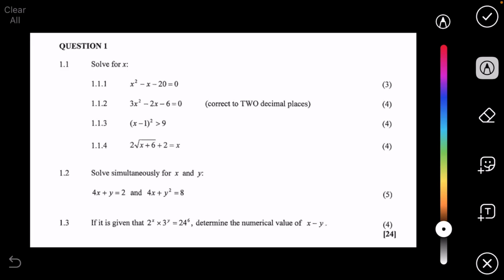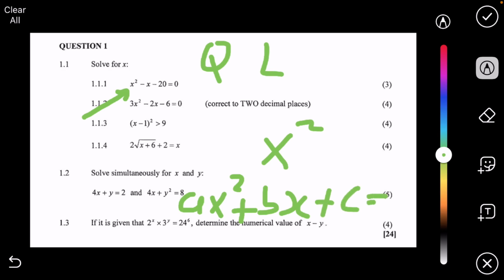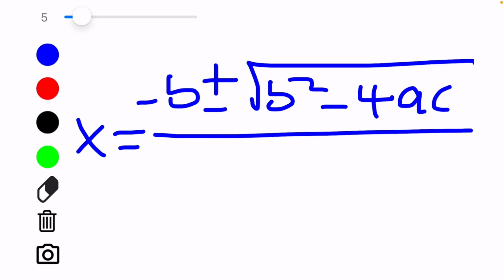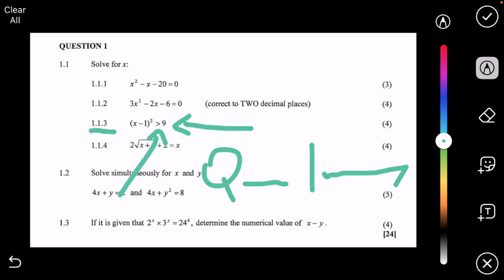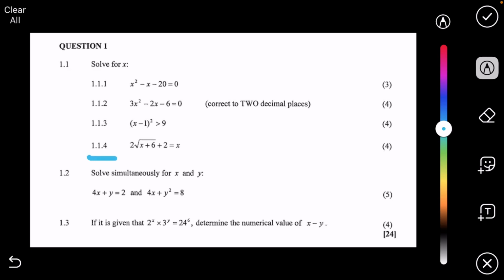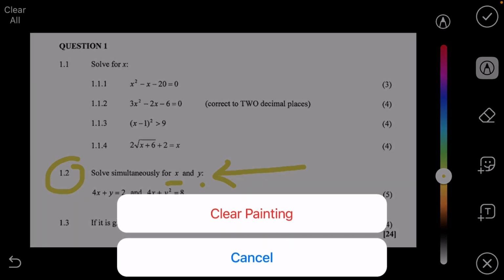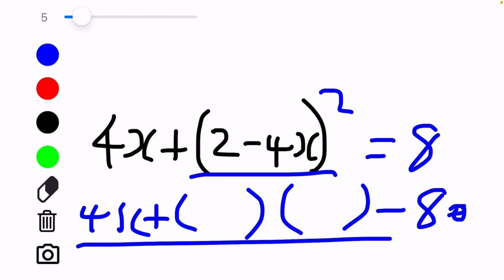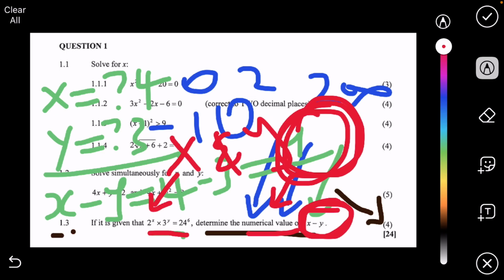Grade 12 Maths Jun/July Exam 2021 | Solve for X | Exam revision